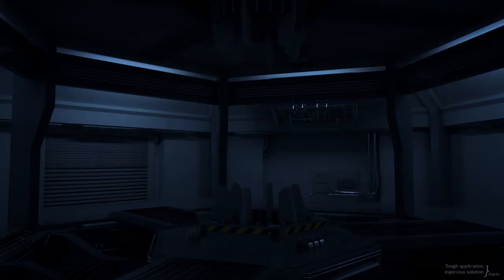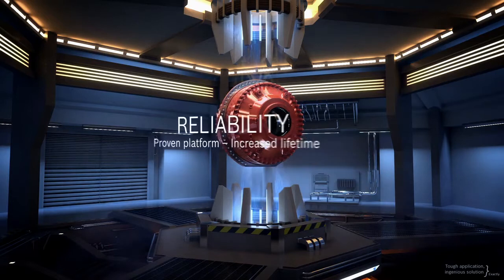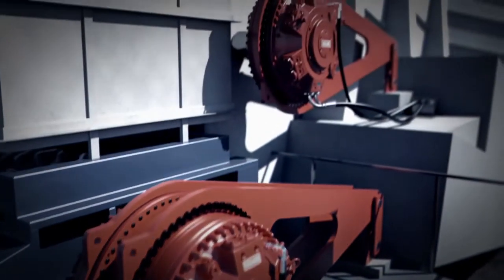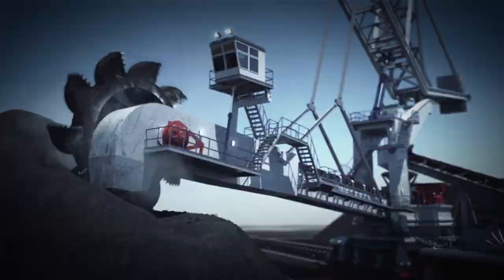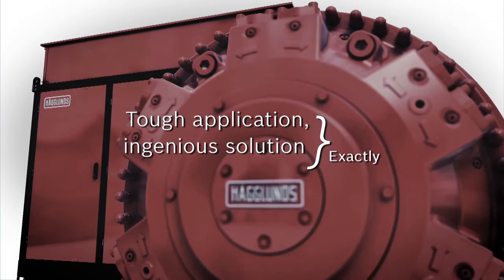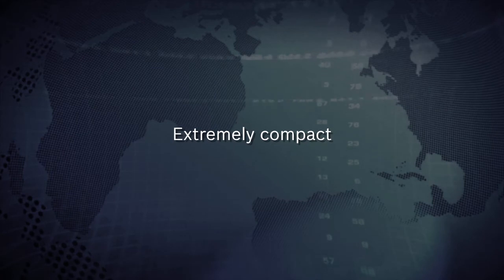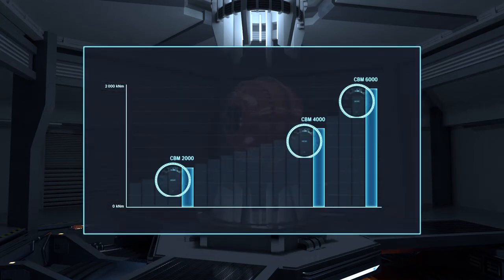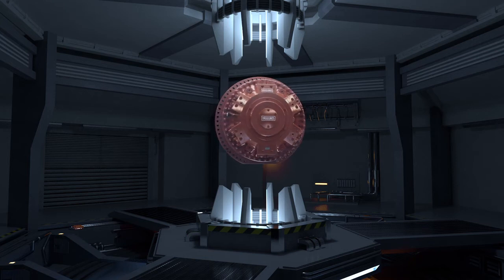Hägglunds CBM - The most powerful direct drive in the world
Bosch Rexroth presents the new CBM direct drive - the most powerful direct drive in the world.